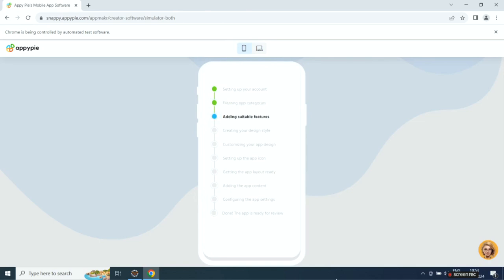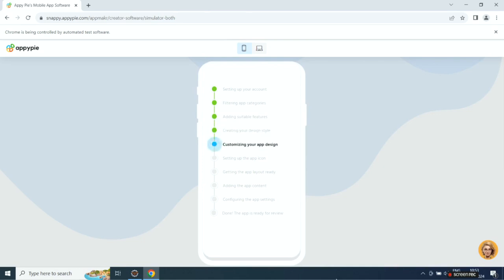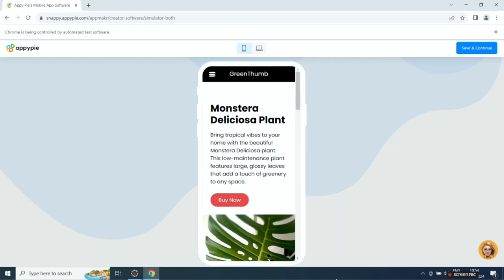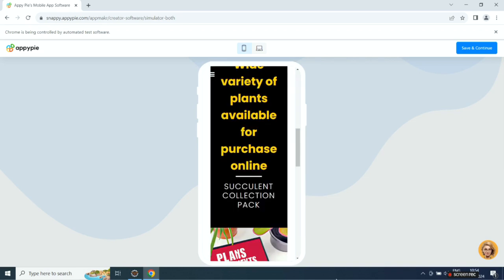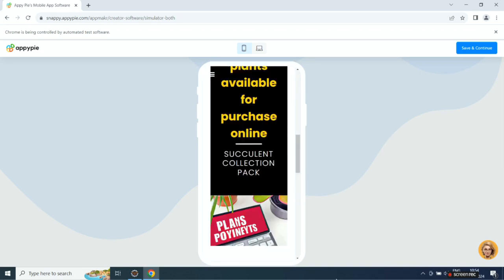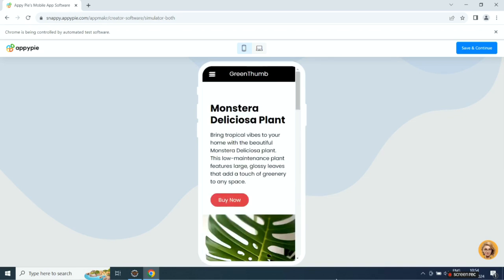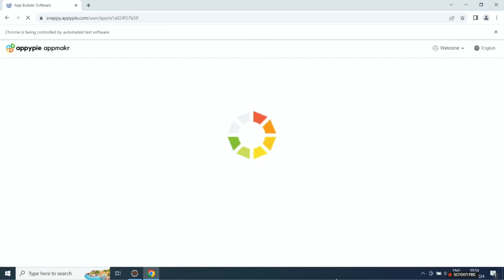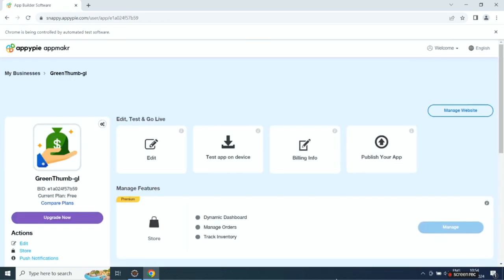How to Sell Plants Online?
In this video, you'll learn How to Sell Plants Online? Facebook Twitter LinkedIn Instagram Pinterest